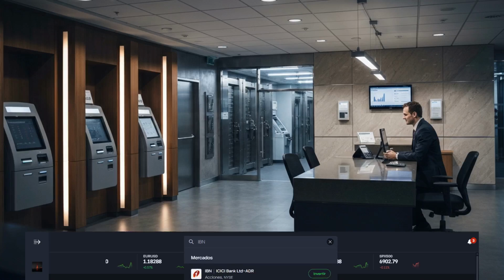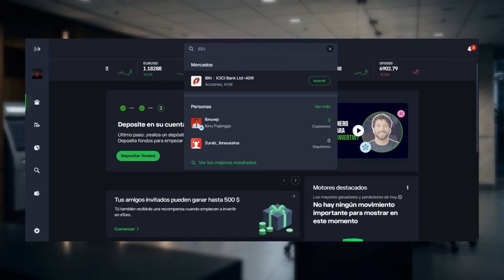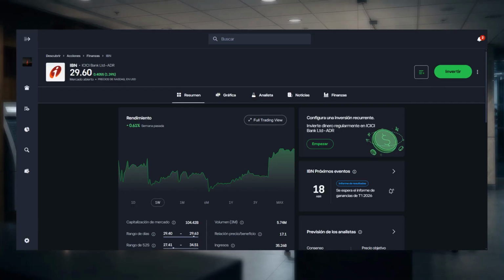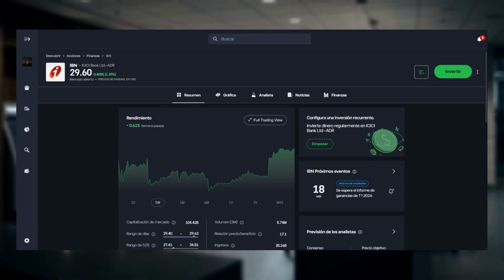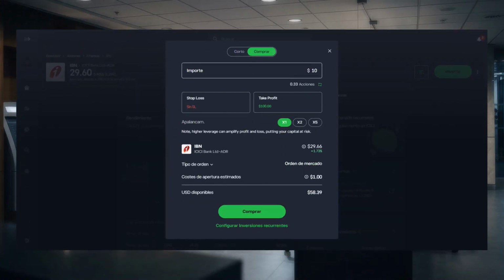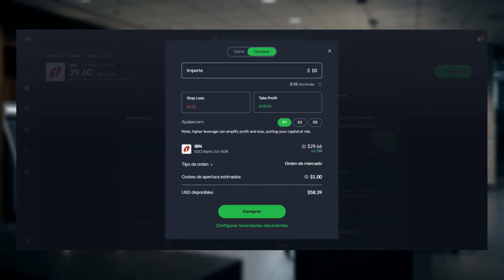How to Buy Shares of ICICI Bank Ltd-ADR (IBN)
Short educational guide showing the steps to buy shares of ICICI Bank Ltd-ADR on a retail trading platform.
ICICI Bank Ltd-ADR represents the American Depositary Receipt of ICICI Bank, a large Indian banking and financial services group providing retail, corporate, and digital banking services. This video demonstrates the practical steps to locate the ADR on a trading platform and place an order using eToro as an example. You will see how to register, verify your account, search for the ticker IBN, review the asset page, place an order, and monitor your position in the portfolio.
Steps covered: register with a broker, complete identity verification, add funds, search the platform for ticker IBN, confirm the NASDAQ listing, open the asset page to review the company summary and price chart, choose an investment amount, review and confirm the order, and check your portfolio once the trade executes. The walkthrough uses eToro only as a demonstration of the user interface and typical workflow.
Always perform your own research and consider seeking professional guidance suited to your circumstances before making investment decisions. Platform interfaces and local regulations may vary, and processes such as verification or order execution can differ by provider and jurisdiction.